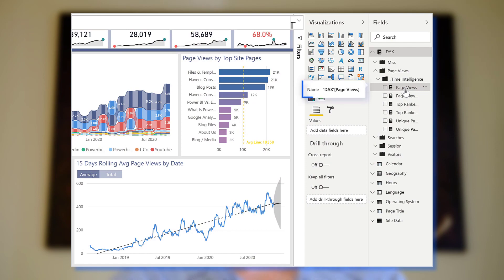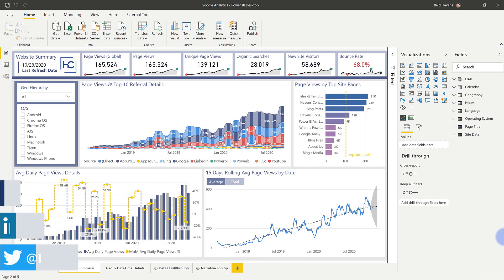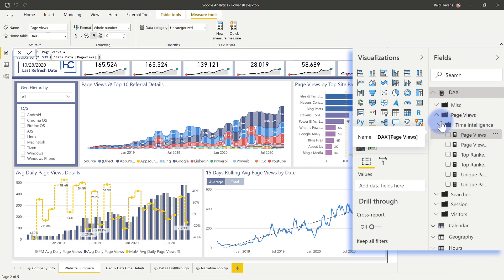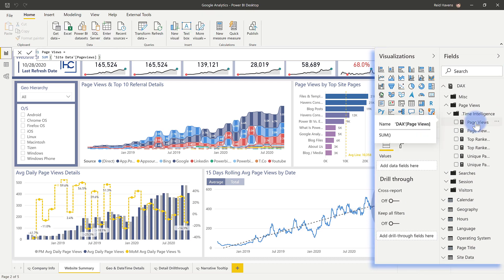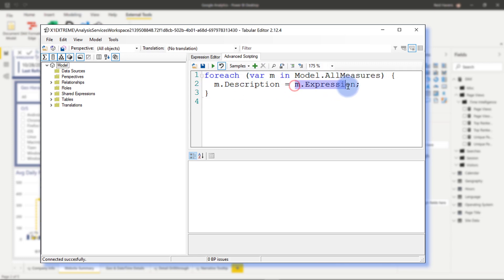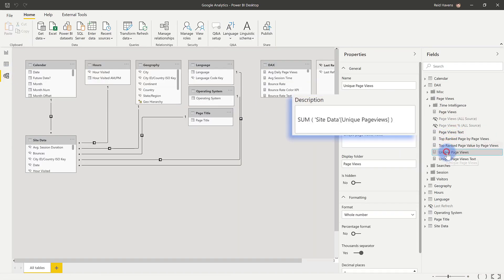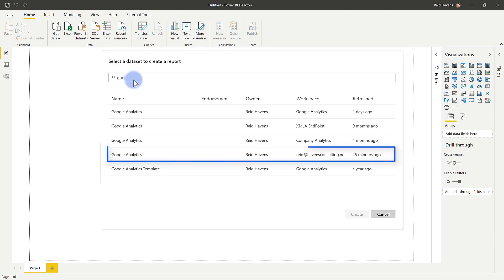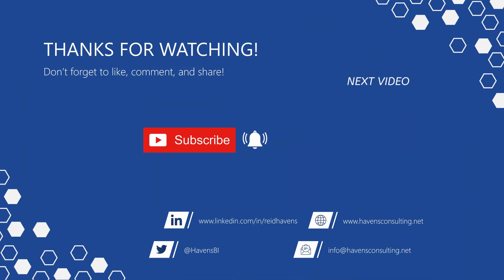Showing DAX Expressions When Using Power BI Datasets (Live)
Learn how to display DAX expressions in the description tooltip - when hovering over the measure in the fields list. This can be applied to all measures easily and effortlessly using Tabular Editor.

CODE SNIPPET 👨🏼‍💻
foreach (var m in Model.AllMeasures) {
  m.Description = m.Expression;

VIDEO CHAPTERS 🎥
0:00 - Start of Video
0:50 - Start of Demo
2:11 - Open Tabular Editor
3:21 - Create Connected (Live) PBIX File